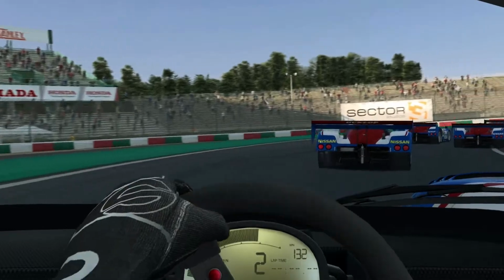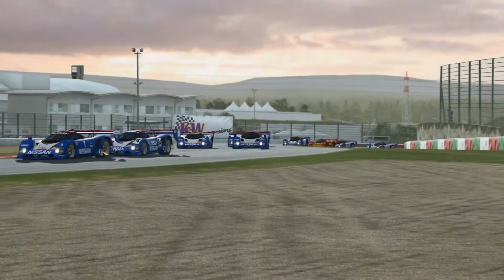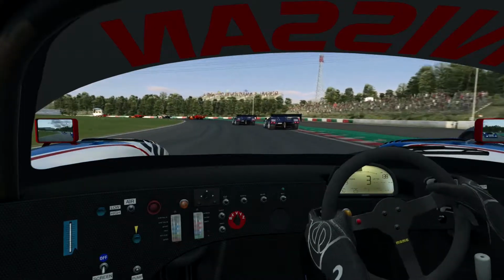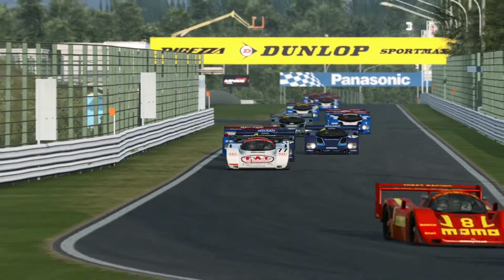NISSAN R90CK in Reaceroom || Review || L1nus || English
➤ I hope this short video was informative enough!
➤ If it was, then be sure to leave a  👍

00:00 Intro
00:47 Why no double whing?
01:41 Has the Nissan a chance against the Porsche?
02:36 Driving feel
03:43 Soundtest
04:02 Should you buy it?
04:10 Ending